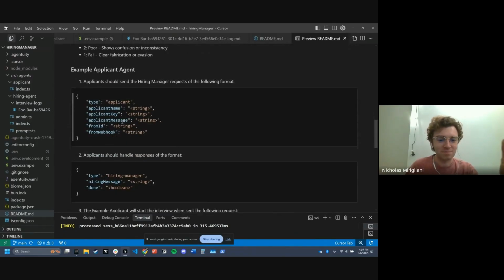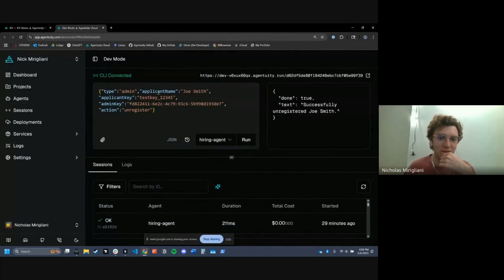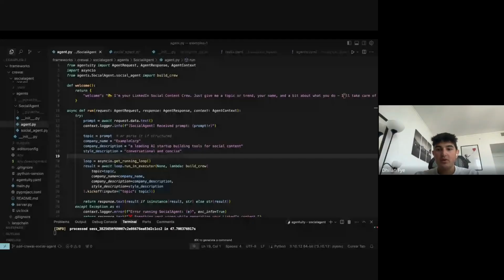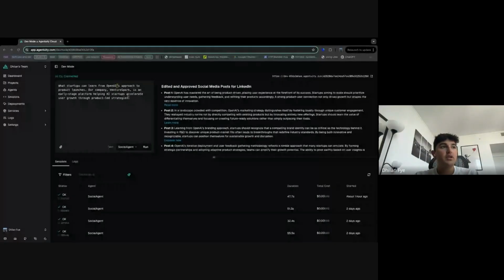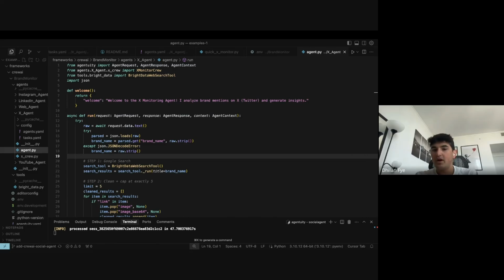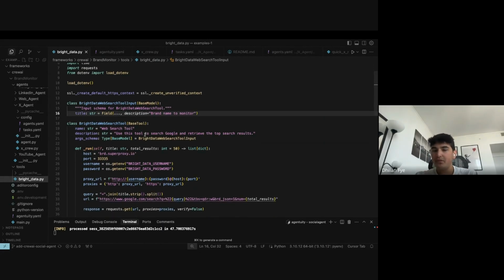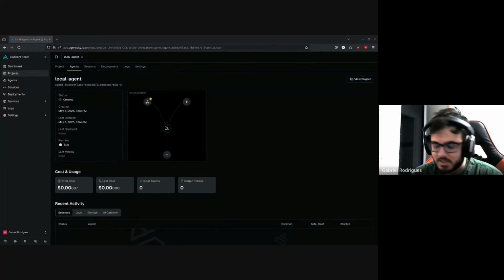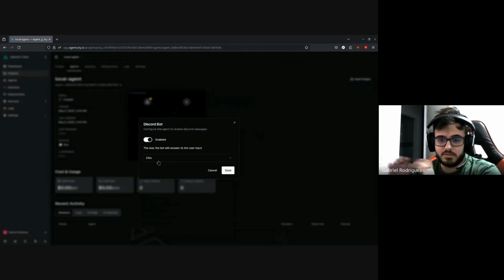Week 18 Demo Day - Discord Agents, Hiring Manager Agent examples and more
This week:

- Agent Demos for Hiring Manager, Social Media and Researcher
- Discord support for building Agents?! Whaaaaat...
- And more!

The rest of the gang where out at the AI Engineer World's Fair in SF this week.